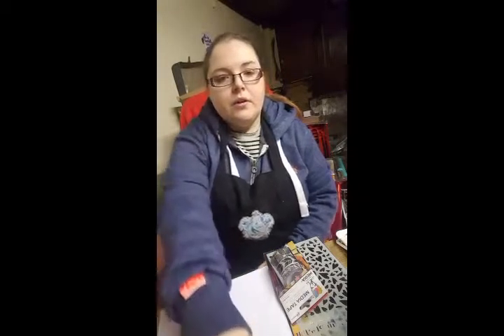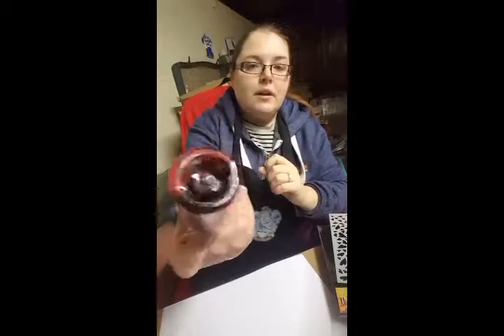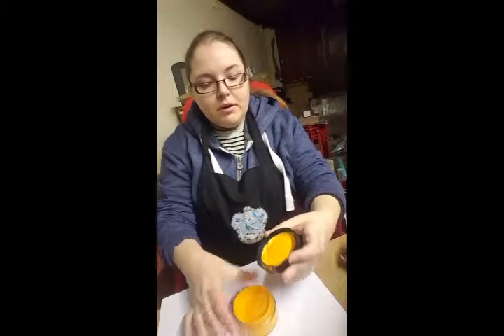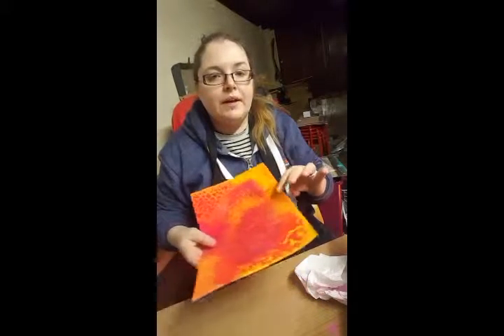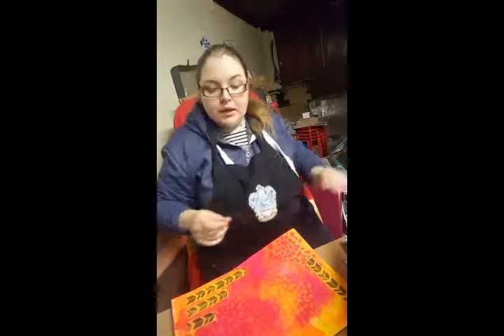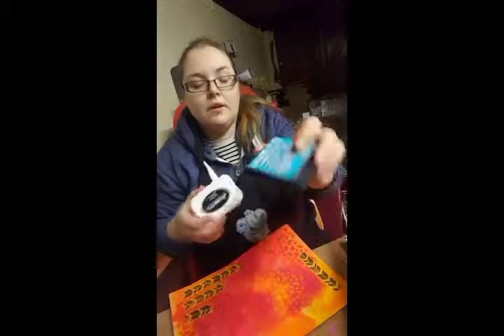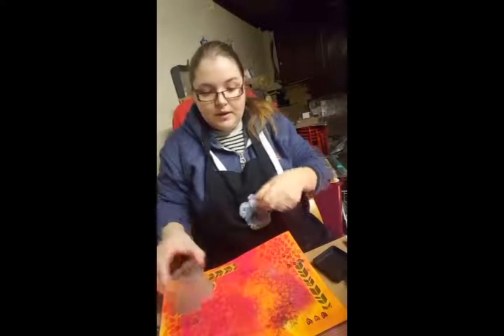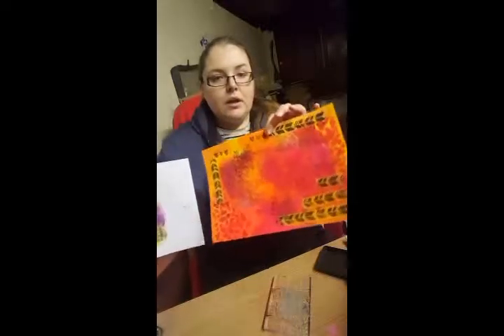Dylusions paint and stencilling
A simple make to demonstrate how quickly you can create lovely backgrounds using dylusions paints, inks and stencils and dina wakely media tape